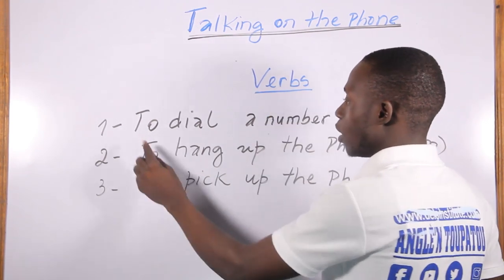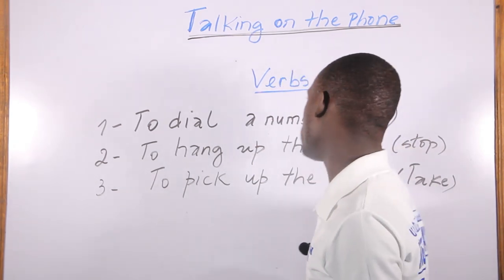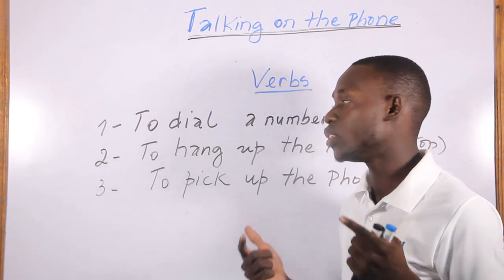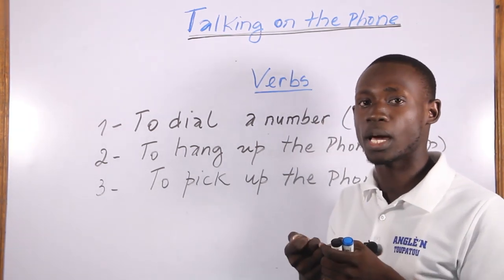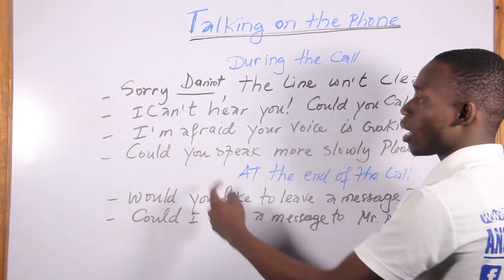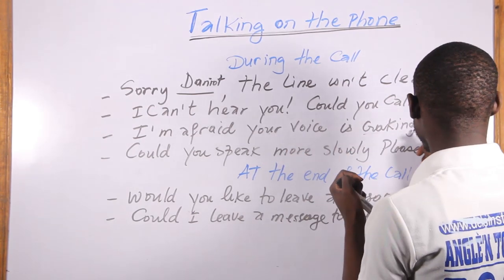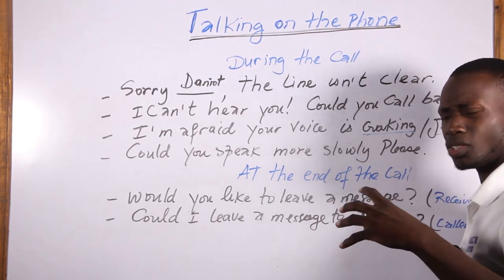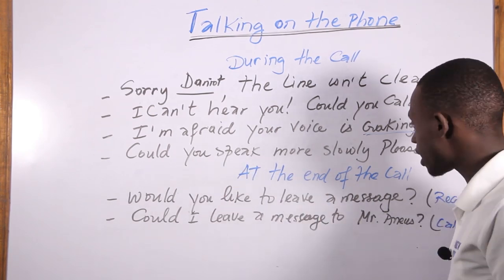Banm montre w koman pou pale nan telefon an ANGLE fasil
Pale nan telefon souvan bay anpil pwoblem. Pafwa,se paske w pa konn pale angle non, men sa koze  paske w pa vle paret led e souvan nou pa konnen fraz  fomal pou n utilize. Nan video sa a, Nou pral montre w koman pou pale nan telefon an ANGLE fasil fasil menm siw pat ko konn anyen an angle.

If you missed our ten last videos, you can easily navigate to see them here.